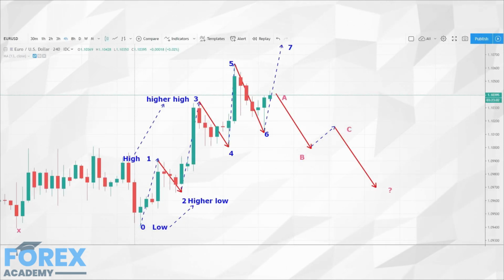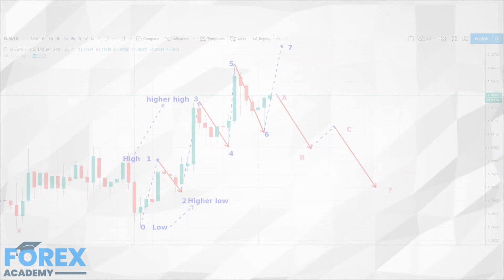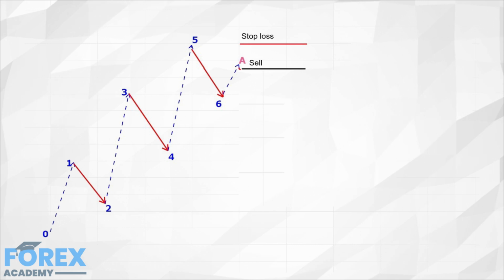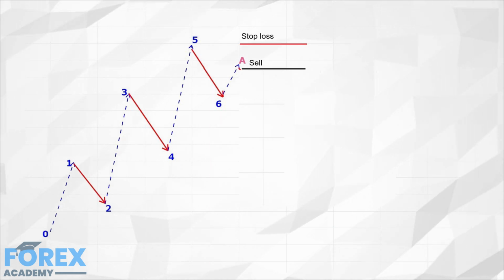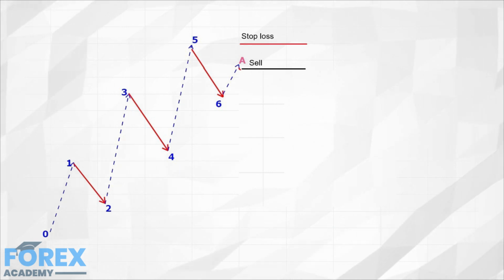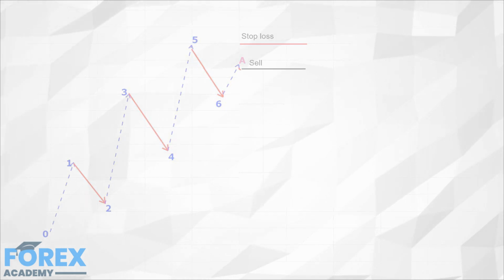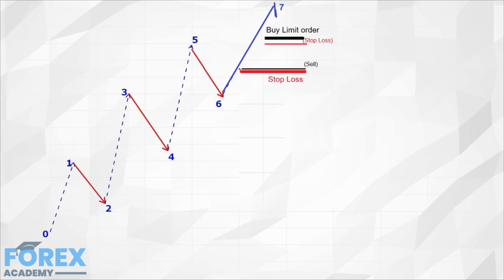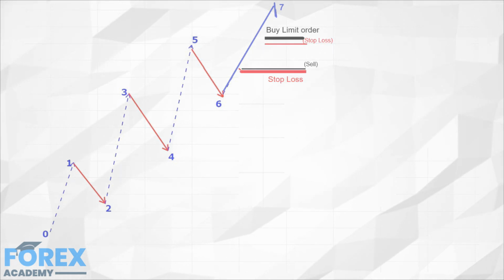Forex Hedging Using The Elliot Wave Setup - How To Win Trades Whatever The Outcome!